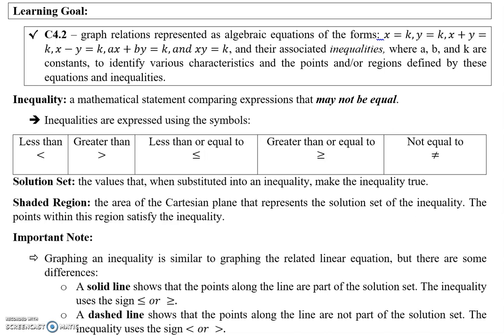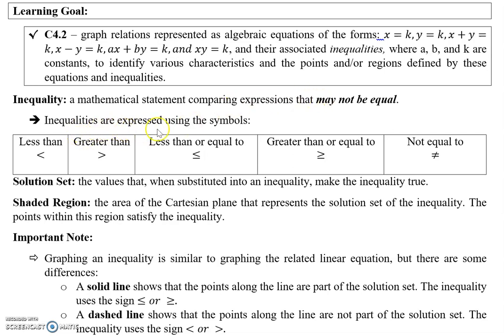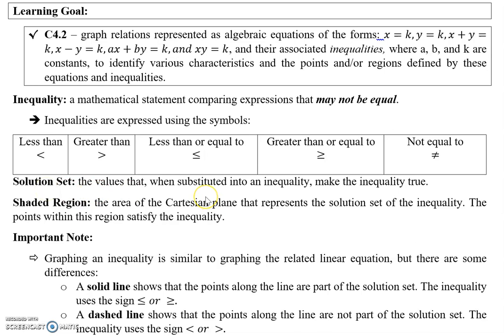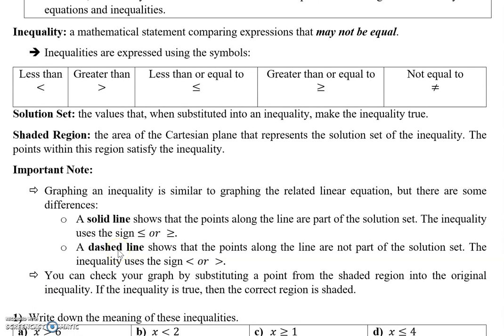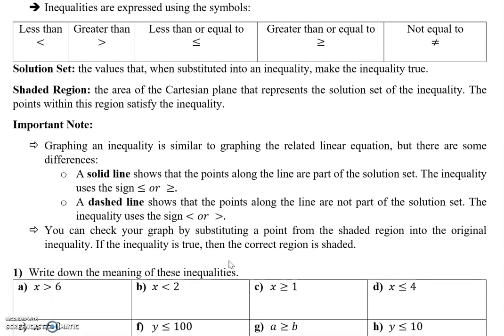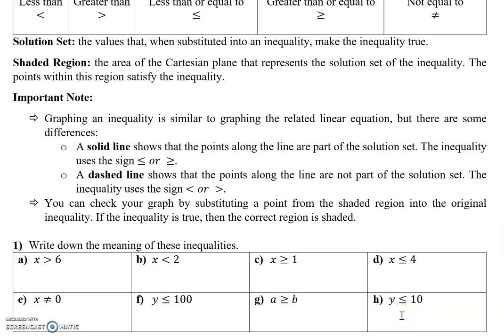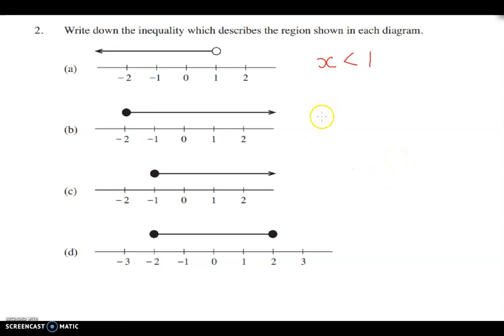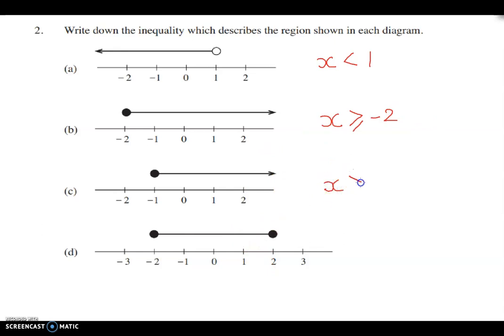💚Linear Inequalities - Grade 9💚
👩‍🏫 About me:
I am a licensed high-school mathematics and science teacher, as well as a part-time professor at one of Canada's top colleges. Leveraging my extensive experience in teaching mathematics at both the high school and college levels, I create comprehensive math tutorial videos that provide step-by-step instructions. These videos are designed to assist students in understanding complex mathematical concepts and problem-solving techniques. With my strong background in mathematics education, I strive to deliver concise and engaging tutorials that cater to various learning styles.